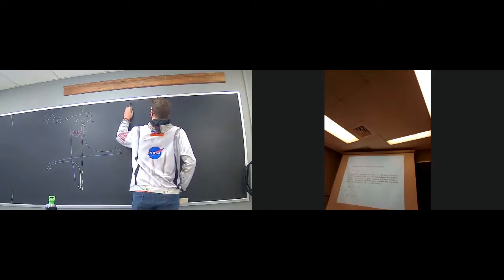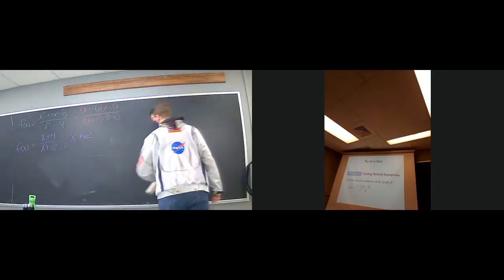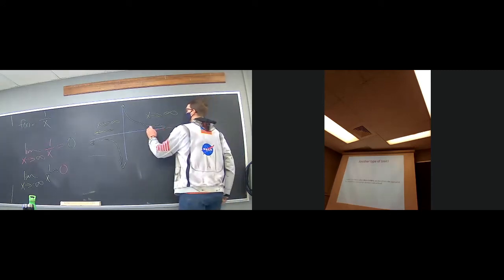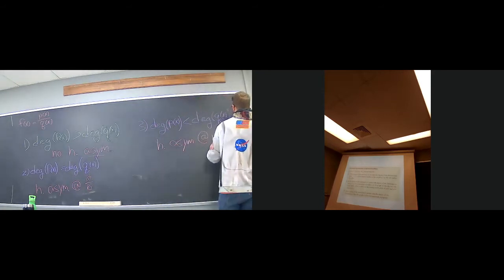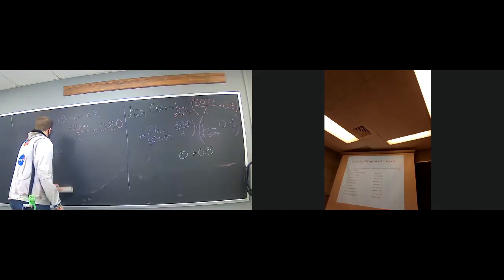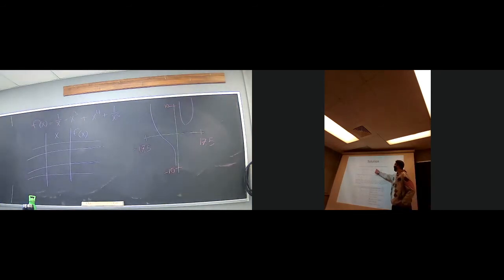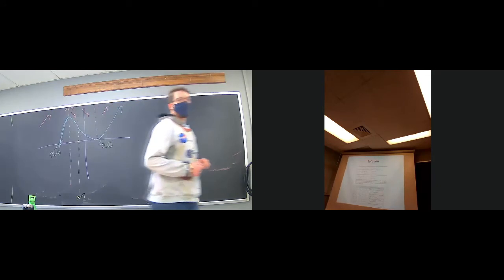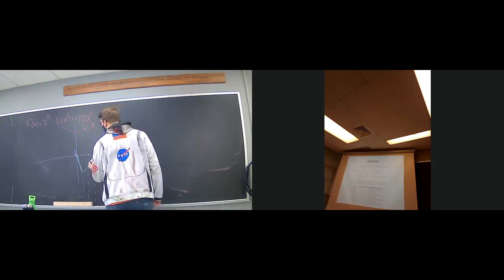Mar 22 - MWF - Lecture 20